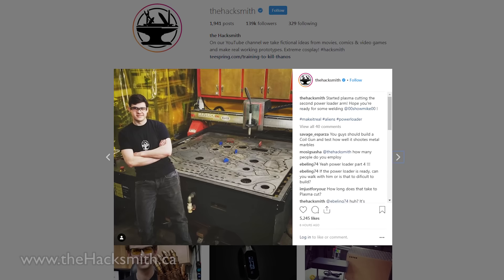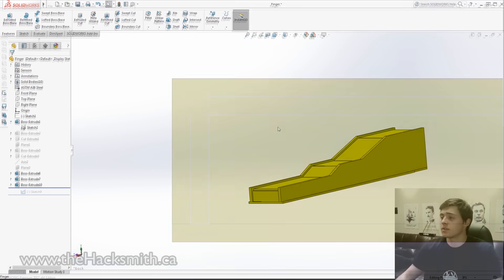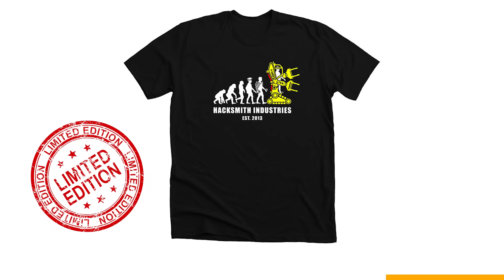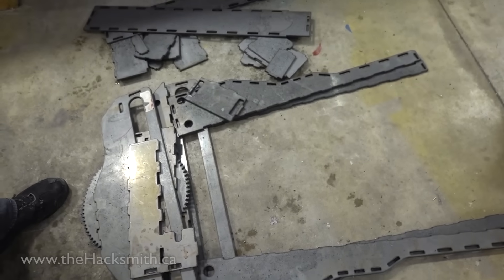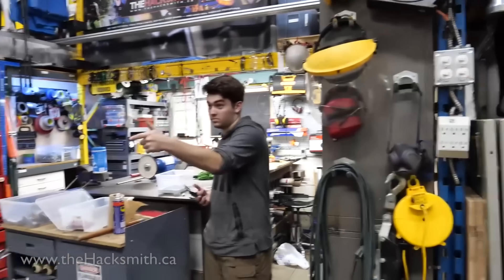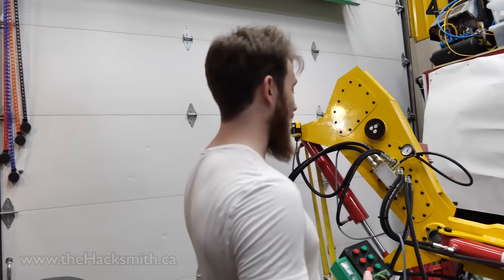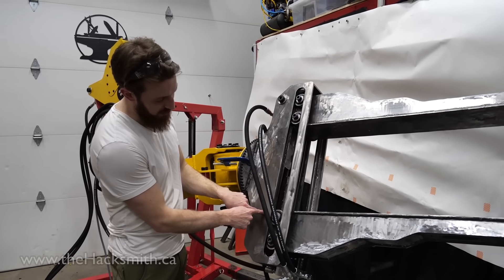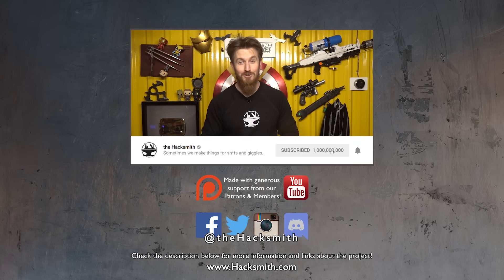GIVE HIM THE CLAMPS!!! (POWER LOADER: PART 4)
TOOLS / MACHINES:
3d Scanner
Drills, drivers, grinders, saws, etc

@00:34 Music provided by Monstercat:
Notaker - The Storm

@05:29 "Riptide" by Shotgun Radio
Licensed from TripleScoop►

@09:30 "Centerlude" by Shotgun Radio
Licensed from TripleScoop►

@11:45 "Whirlwind" by Shotgun Radio
Licensed from TripleScoop►

CREDITS:

|| Project design ||
► Bogdan Malynovskyy
► James "the Hacksmith" Hobson

|| Thumbnail ||
► Skylar Girard